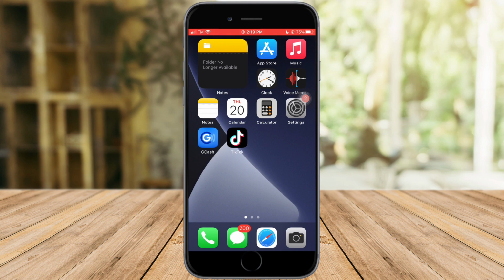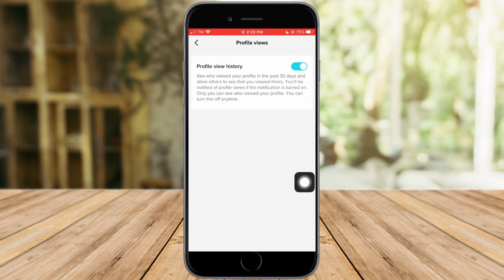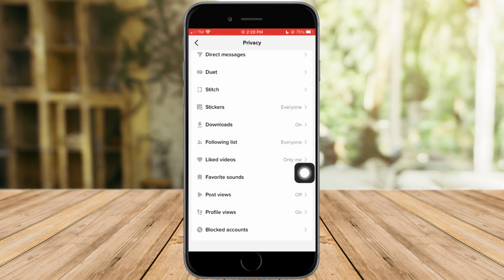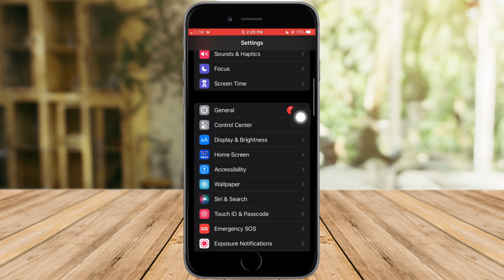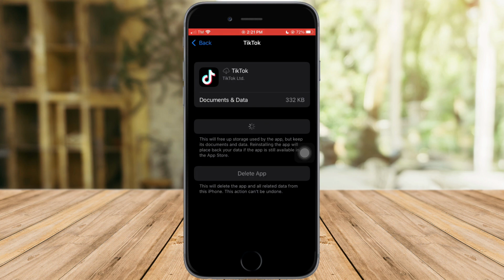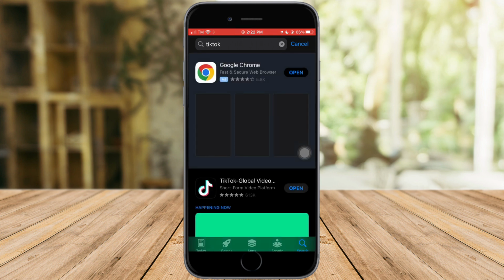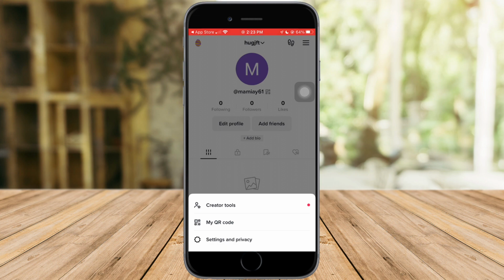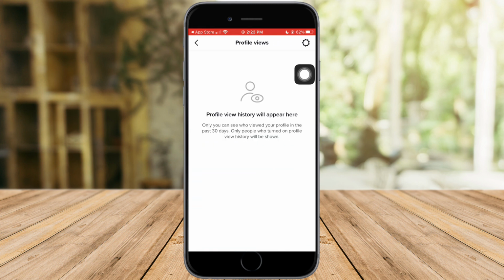How To Enable Profile View Option In TikTok [NEW UPDATE]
How To Enable Profile View Option In TikTok

In this video I'll show you How To Enable Profile View Option In TikTok. The method is very simple and clearly described in the video. Follow all of the steps & find out how to fix TikTok profile view option not showing.